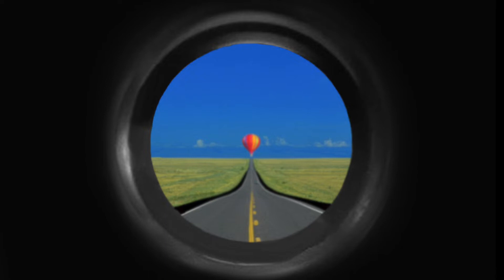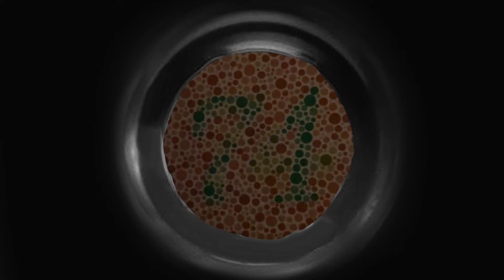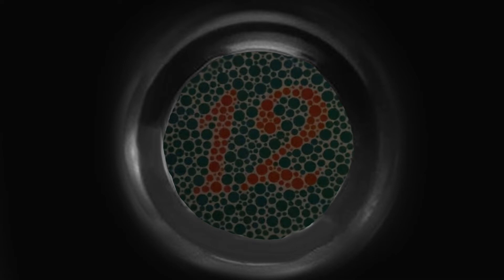ASMR Full Eye Examination Roleplay